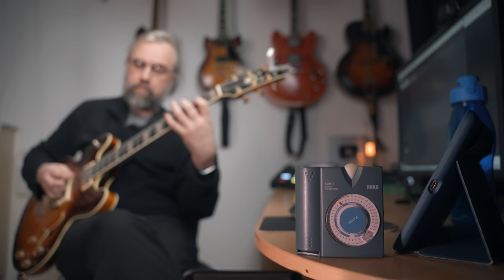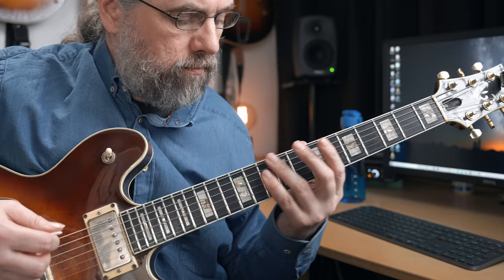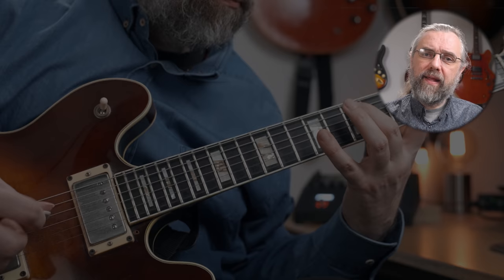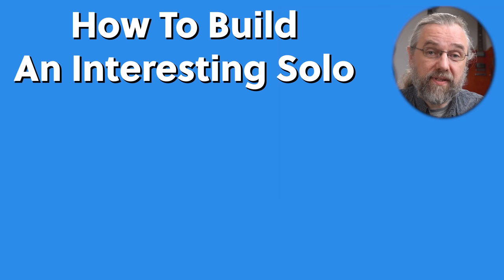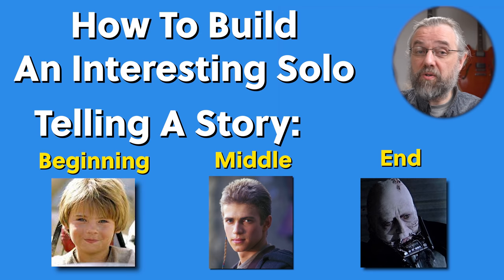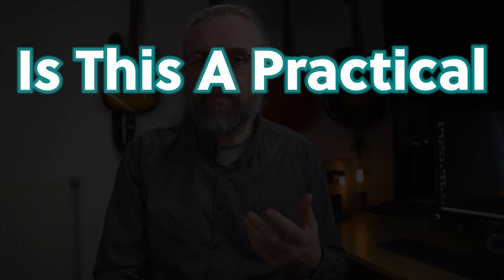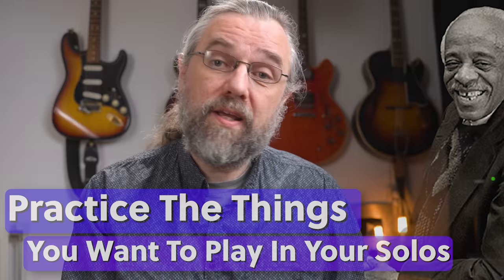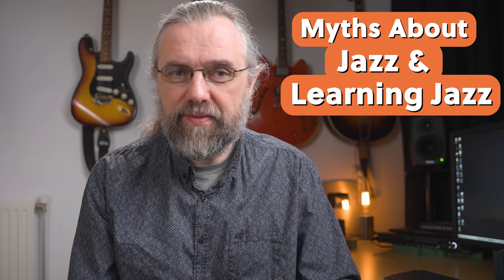What Is Effective Jazz Practice And Are You Wasting Your Time?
Your Practice may be a complete waste of time, but you can make it efficient and get a lot more out of it. This video will help you evaluate your Jazz Practice and fix the issues you might come across.

Content:
00:00 Intro
00:42 Do You Know What You Want To Improve?
01:36 What Are You Learning From Your Practice?
03:24 Are You Getting Better?
04:58 Is This A Practical Exercise For Your Playing?
05:49 Do You Know How To Use This?
06:52 Not Getting Caught Up In Myths
07:09 Jazz Beginner - 5 Myths That Waste Your Time
07:15 Like the video? Check out my Patreon page!

If you like this video and want to help translate it into your own language you can do so

My Gear: